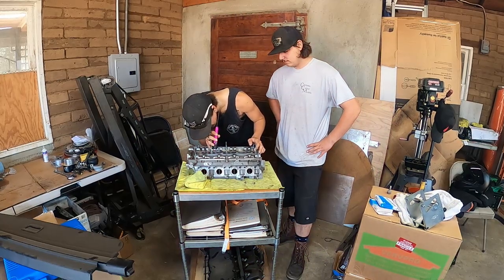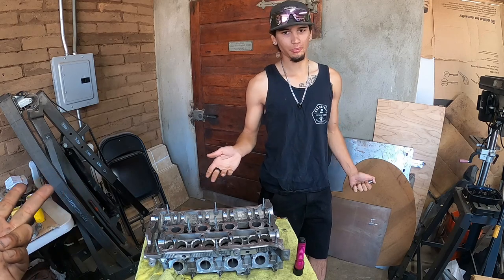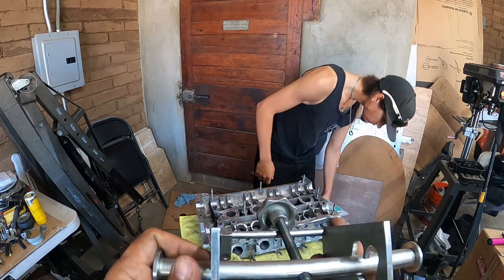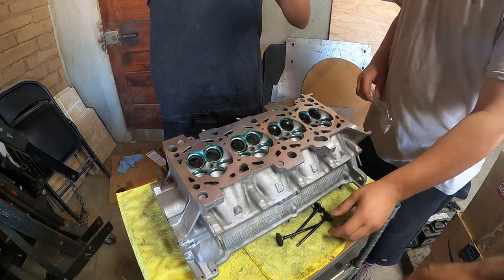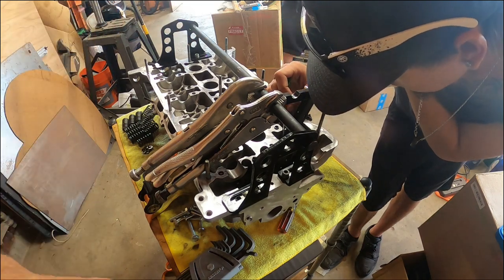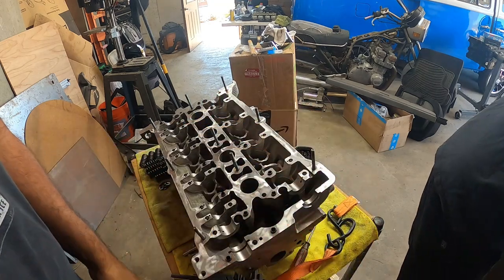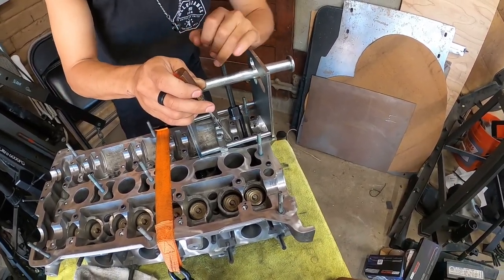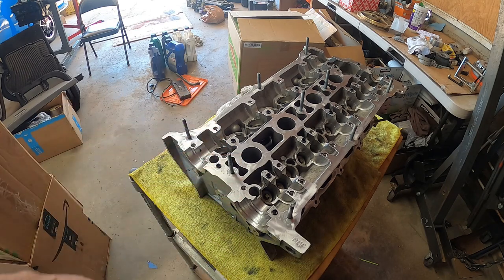Dom building his 1.8T Head